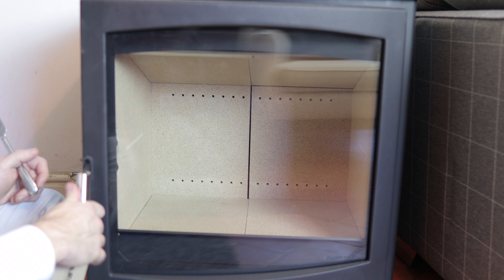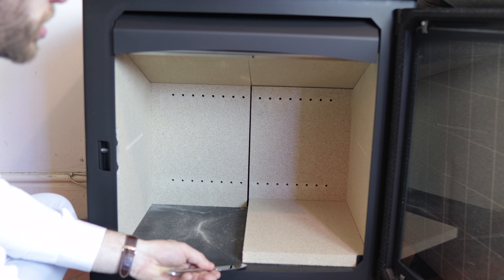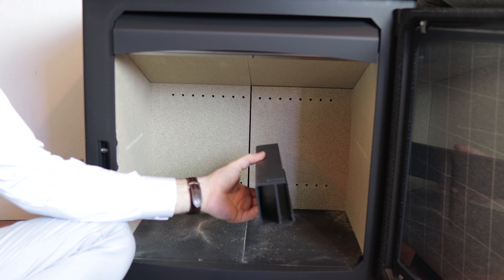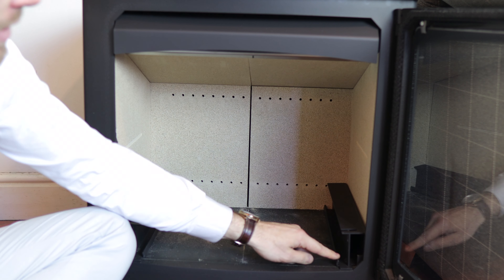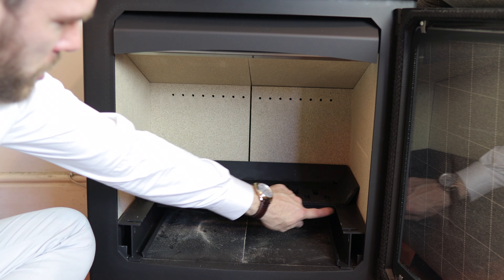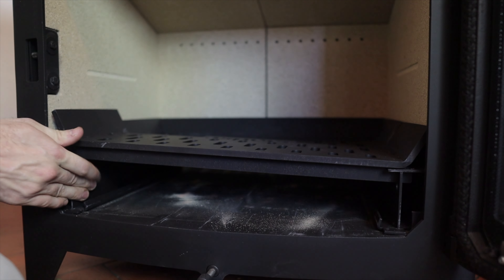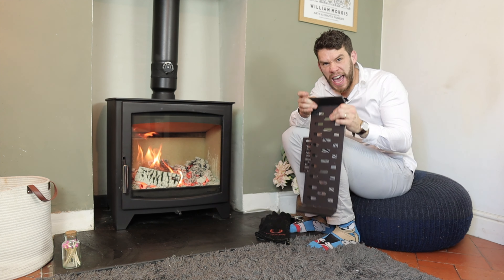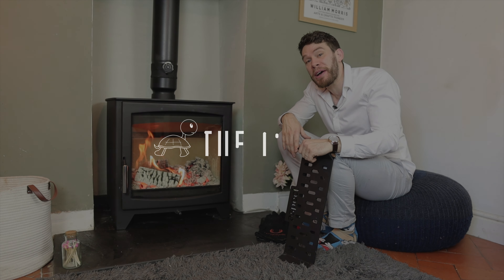Parkray Aspect optional multi-fuel grate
This is a quick video about the optional multi-fuel kit for the Parkray Aspect stoves. If you have any questions feel free to drop them in the comments, and we'll come back to you with anything we can help with.